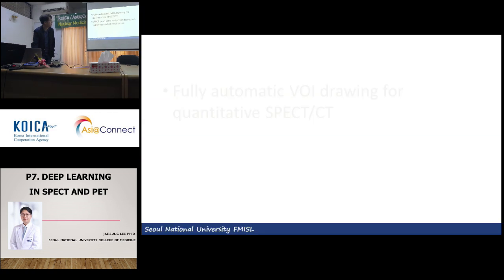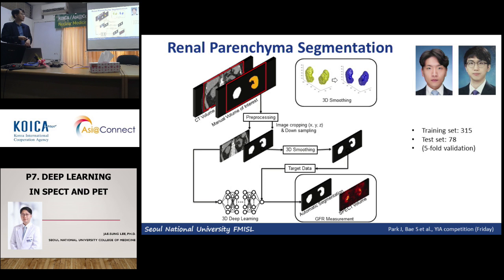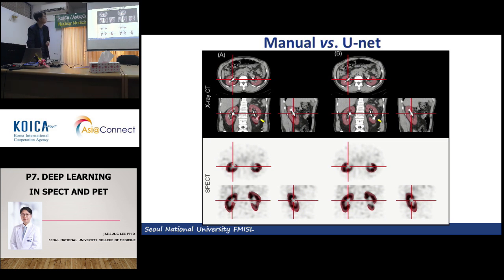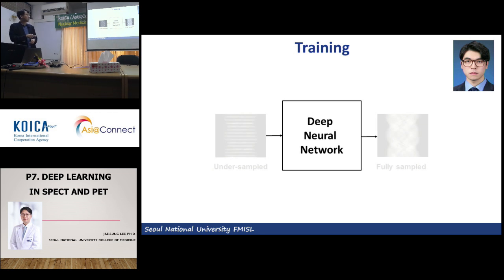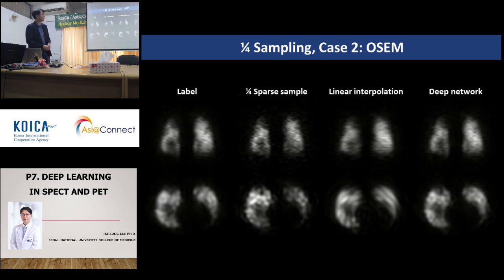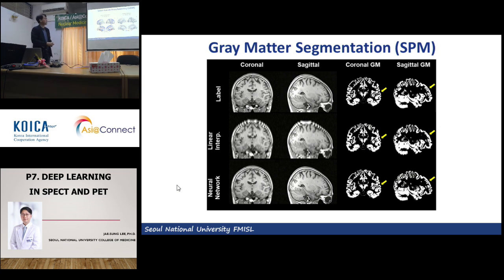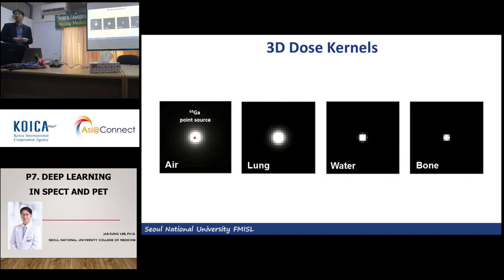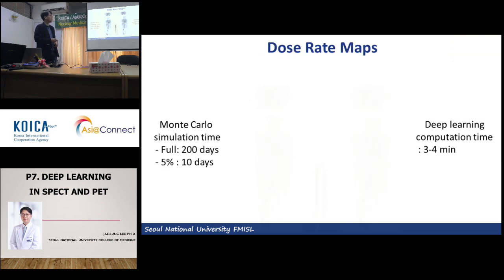Deep Learning for SPECT, SPECT/CT and PET